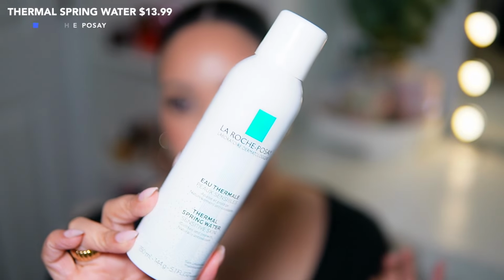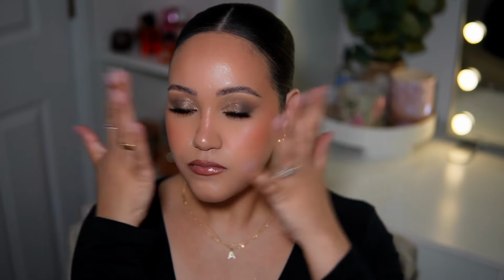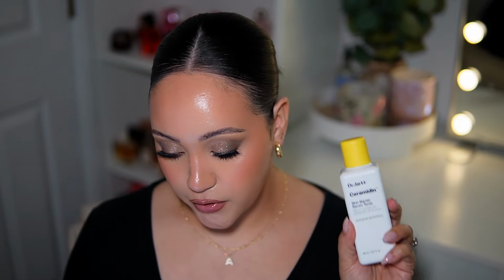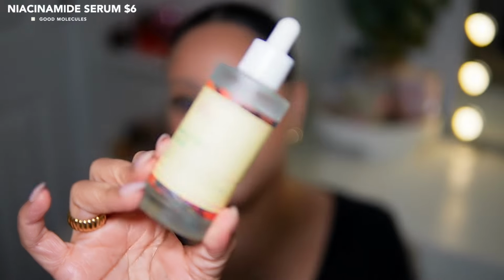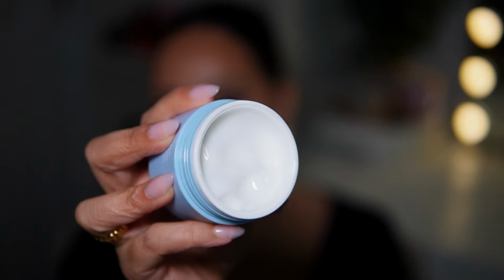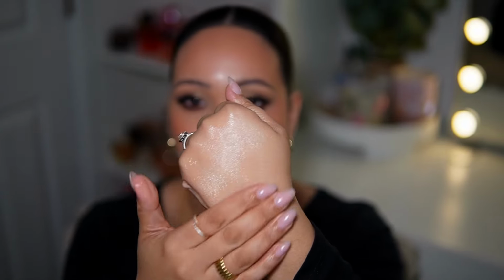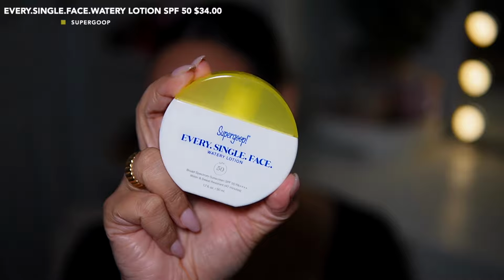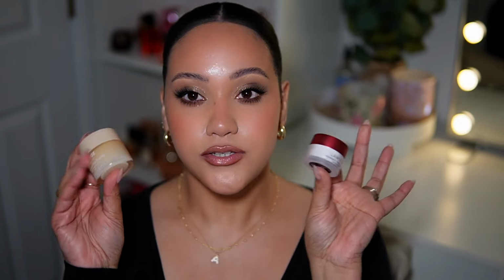MY MORNING SKIN CARE ROUTINE + FAVORITE SKINCARE PRODUCTS FOR DRY SENSITIVE SKIN | AMY GLAM ✨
PRODUCTS MENTIONED ✨

LA ROCHE POSAY THERMAL SPRING WATER
BYOMA HYDRATING MILKY TONER
DR.JART CERAMIDIN SKIN BARRIER SERUM TONER
CAUDALIE VINOPERFECT BRIGHTENING DARK SPOT SERUM
GOOD MOLECULES NIACINAMIDE SERUM
FIRST AID BEAUTY HYDRATING DEWY GEL CREAM
TATCHA THE WATER CREAM
COCOKIND ELECTROLYTE WATER CREAM
PETER THOMAS ROTH EYE PATCHES
SUPERGOOP EVERY SINGLE FACE WATERY LOTION SPF
KIEHL'S CREAMY EYE TREATMENT
LAWLESS FORGET THE FILLER OVERNIGHT LIP PLUMPING MASK
LANEIGE LIP SLEEPING MASK